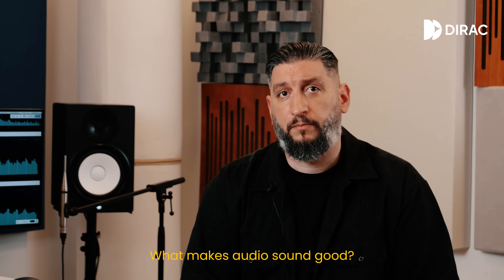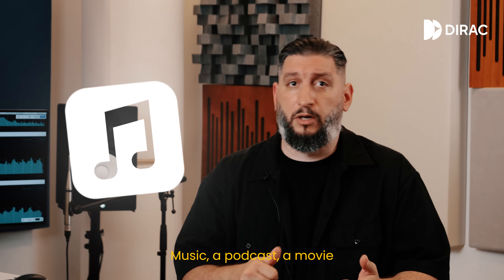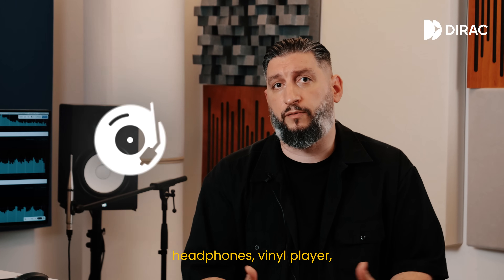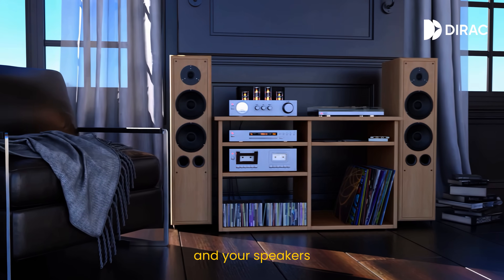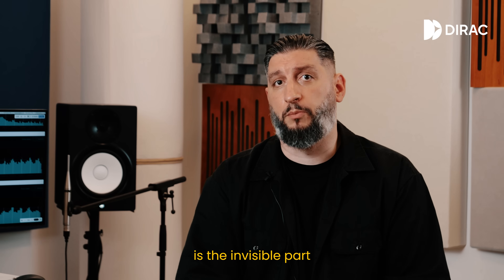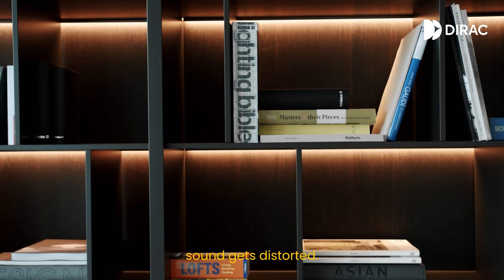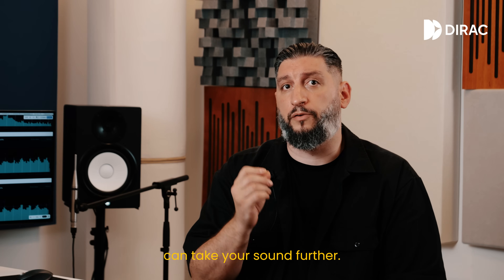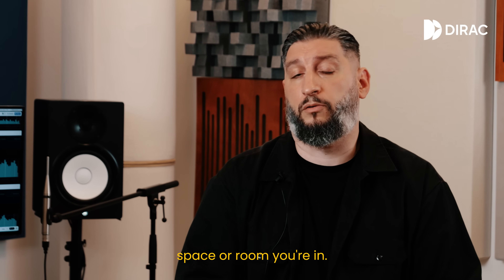How to Get Better Sound: The Three S’s of Audio Playback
What makes audio sound good?

It all comes down to three key factors: the Source, the System, and the Space.

In this video, Dirac Audio UX Engineer Ivan Nikčević breaks down the “Three S’s” of audio playback, showing how each stage in your audio chain shapes what you hear and why even the finest speakers cannot overcome poor room acoustics.

The Three S’s of Audio Playback
The Source – Why the quality of your audio content matters.
The System – How your speakers, amplifiers, and gear define your sound.
The Space – How your room’s acoustics can make or break your listening experience.

Finally, Ivan explores how smart acoustics and room correction technology fit into the picture, digitally optimising your sound to achieve balanced and accurate playback in any environment.